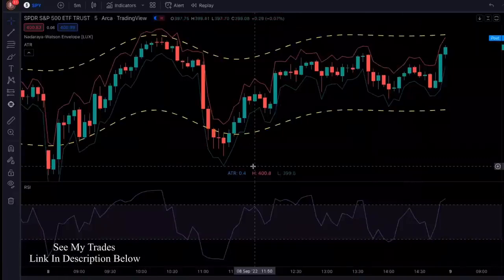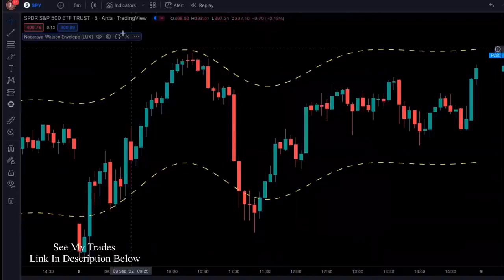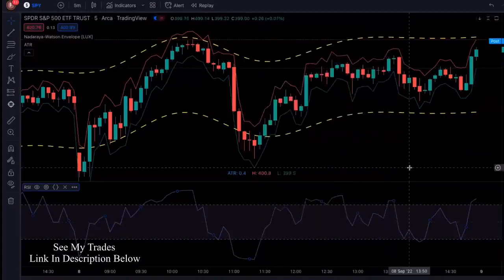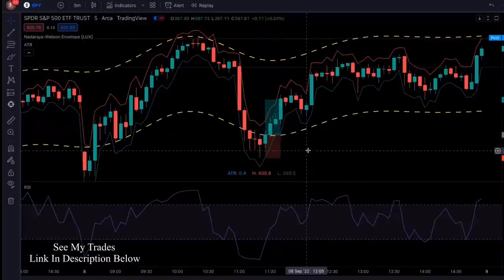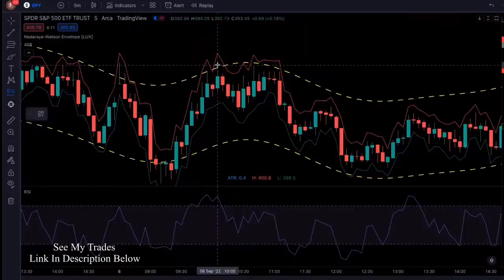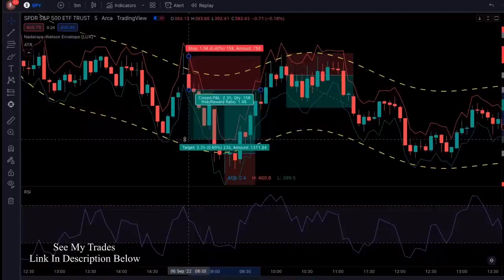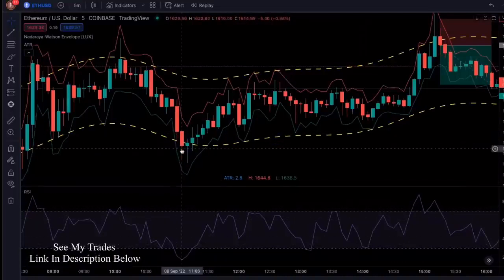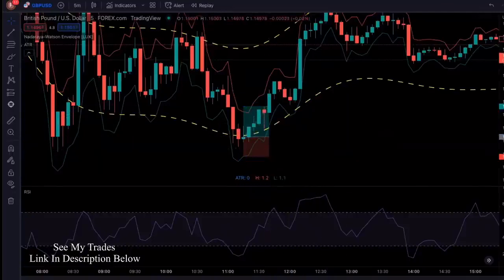Crypto Indicator Alerts App - Binance Pump Monitor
Crypto app widgets alerts news bitcoin prices..
Top 10 crypto price alerts app android apps.How to set up price alerts for free on dex screener | crypto price alerts app | wealth in progress.How to setup trusted signals alerts in tradingview (trading indicator alerts)  tradingideas.

List of top top 10 crypto price alerts app android apps:.